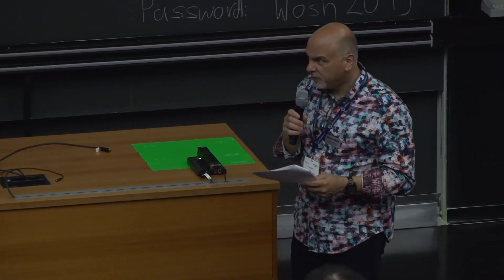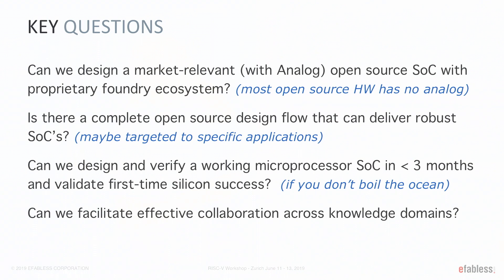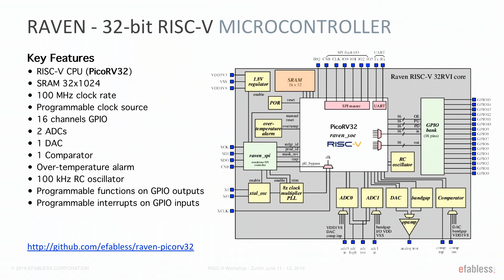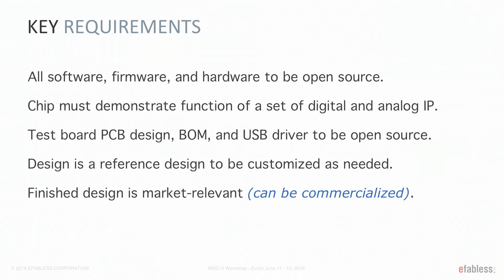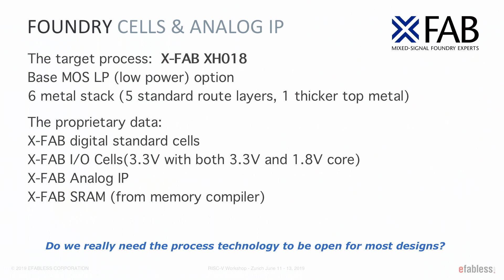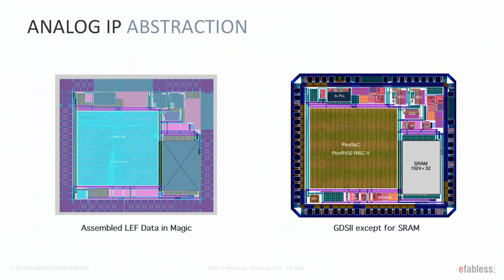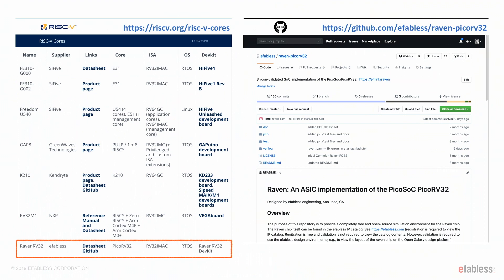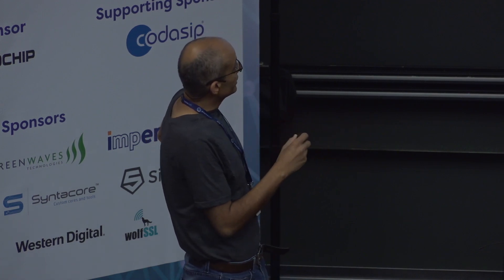efabless' Raven PicoRV32 on an ASIC, Open Source, Open Silicon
Presentation by Mohamed Kassem and Tim Edwards at efabless on June 11, 2019 at the RISC-V Workshop in Zurich at ETH Zurich in Zurich, Switzerland. To view the slides from this session, please